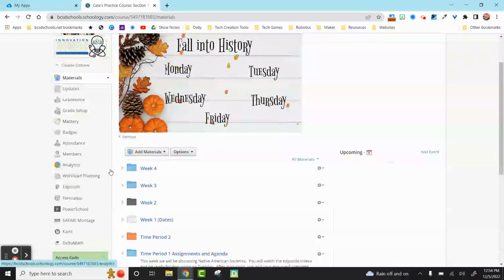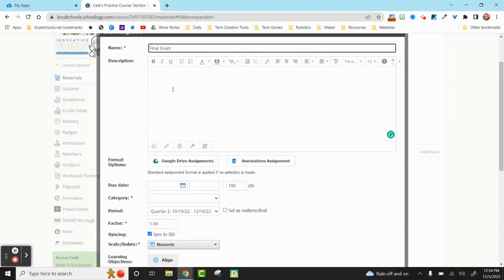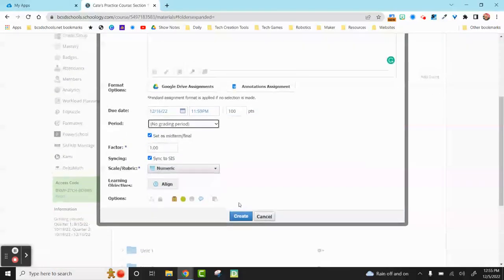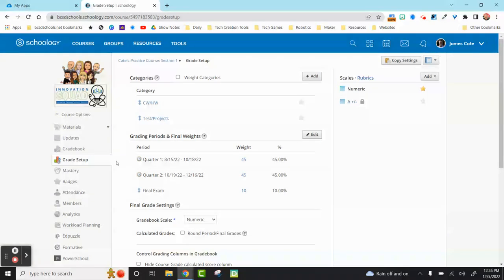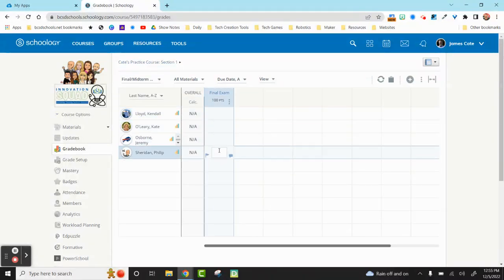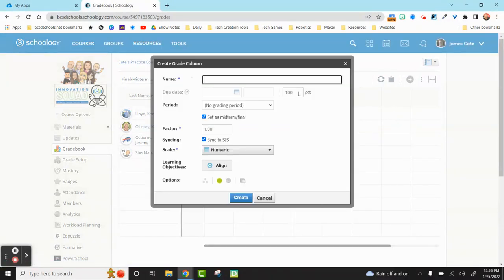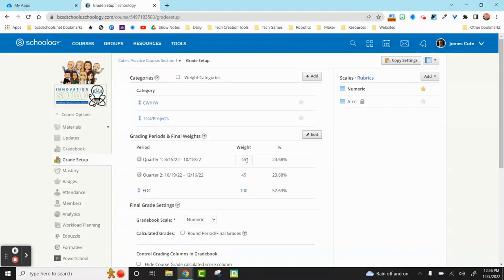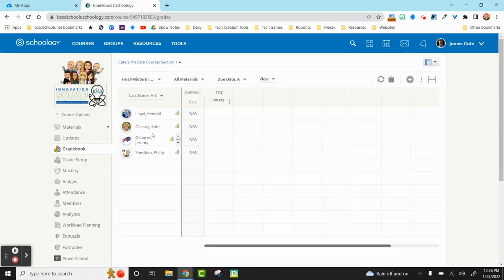Final EOC Grades in Schoology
This video will walk through the steps to adding Final Exam/EOC scores in Schoology and grade setup.